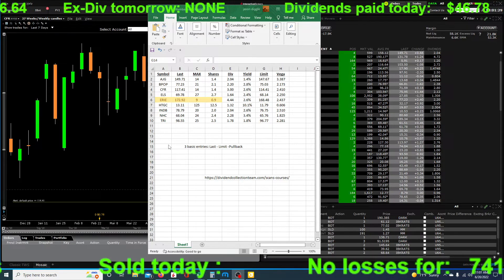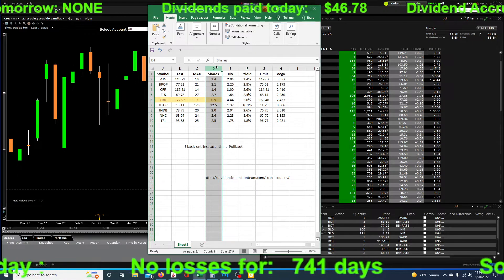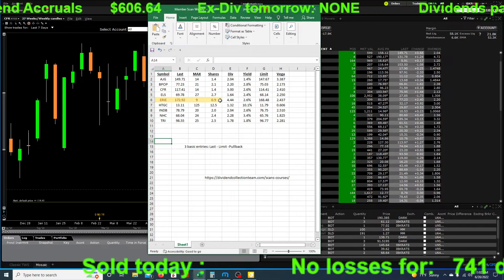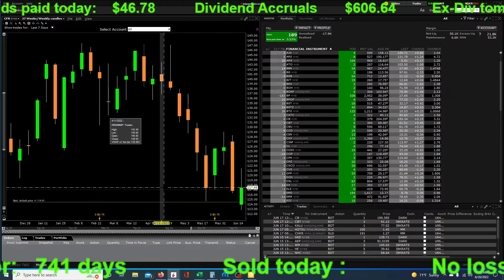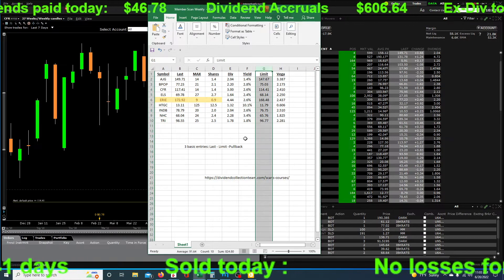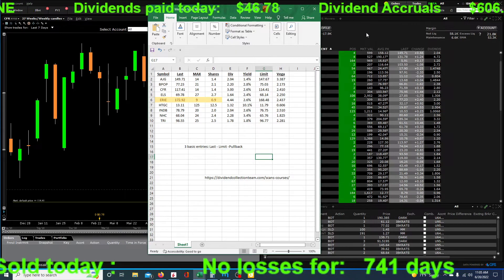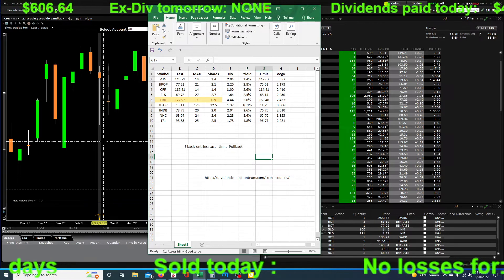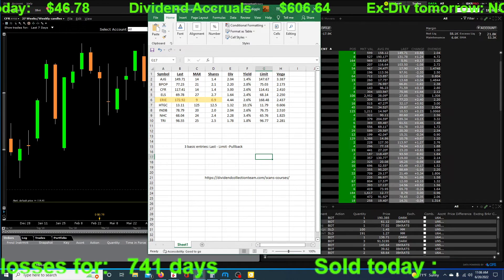Free Scan this week!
The three most basic entries. Last, the Limit, and the Pullback.